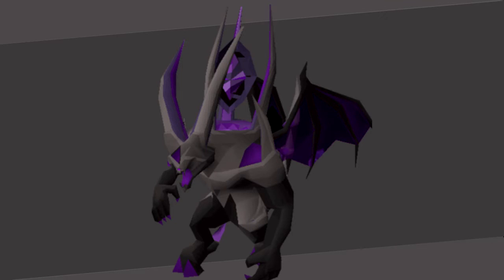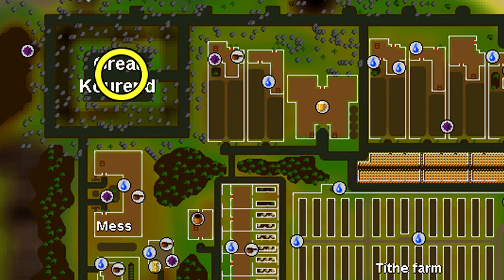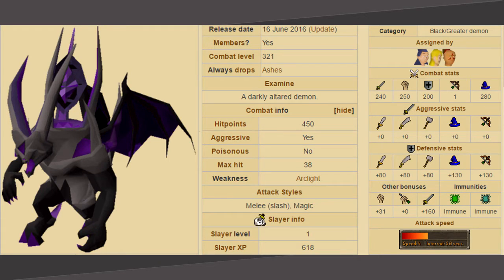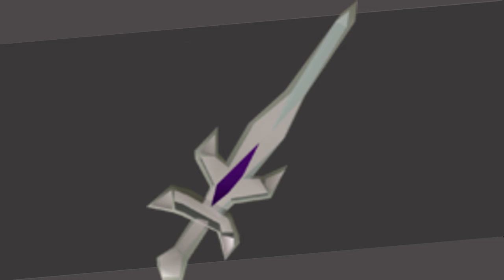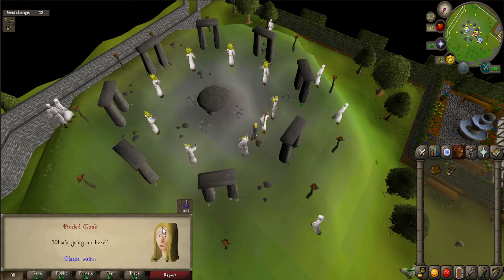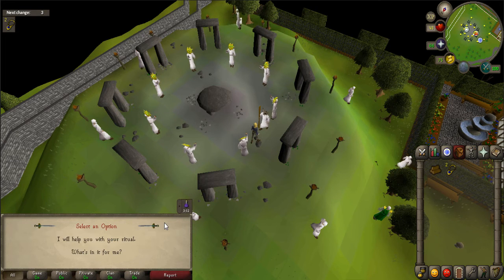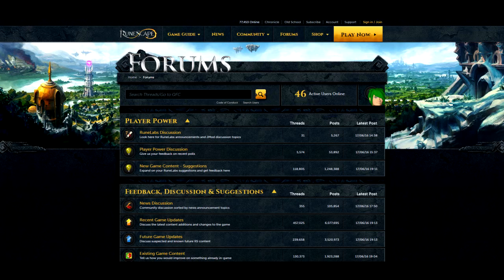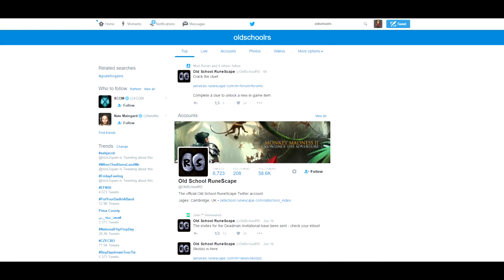June 16th Update & News OldSchool RuneScape - Skotizo, Midsummer Event, Treasure Trail Launch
Get the latest updates and news in OldSchool RuneScape! This week a new boss has been added to the game named, Skotizo. He is located in Great Kourend and seems pretty tough! Also, the Midsummer Event has started as well as the Treasure Trail Launch.